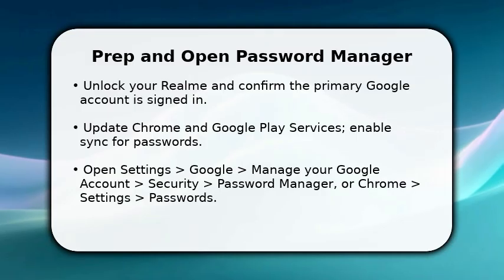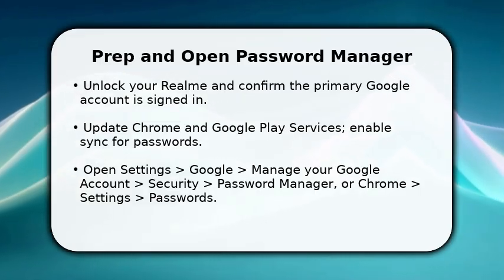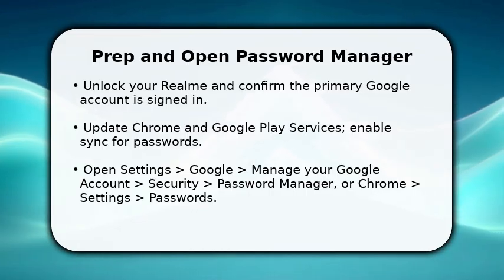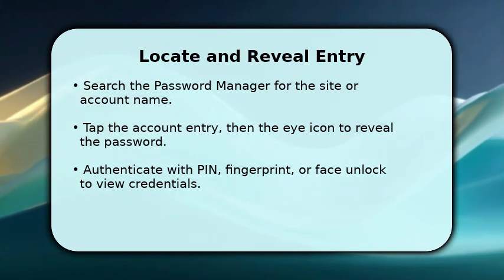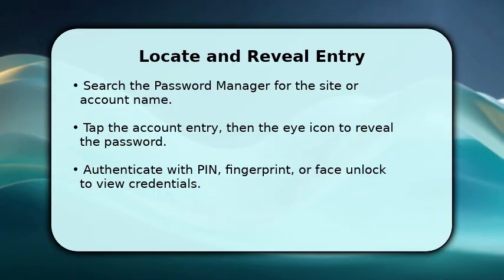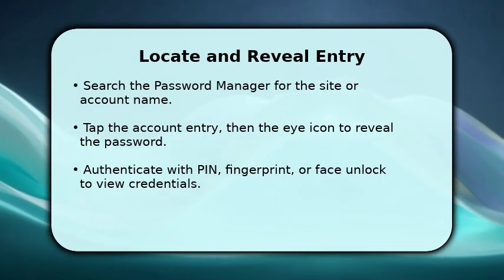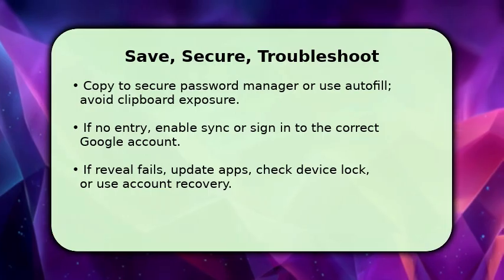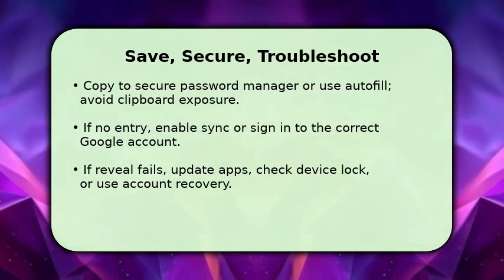How to See Google Account Password Realme (updated)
Discover essential tips on accessing your Google account password for Realme devices. This video guides you through secure methods to retrieve or reset forgotten passwords, ensthy with step-by-step instructions tailored specifically for users of the latest Android smartphones.